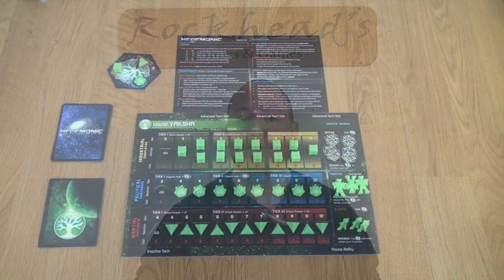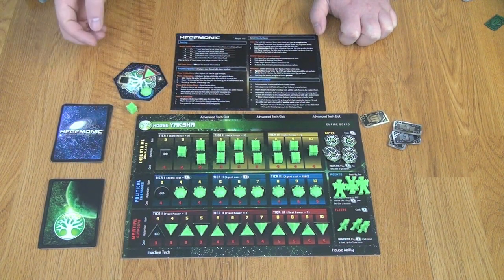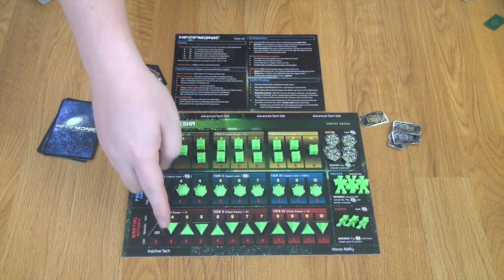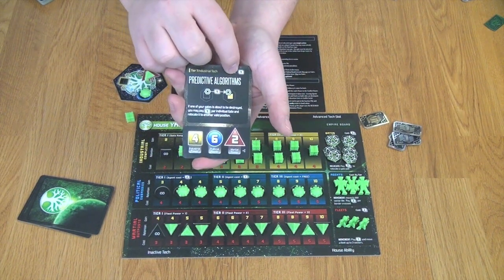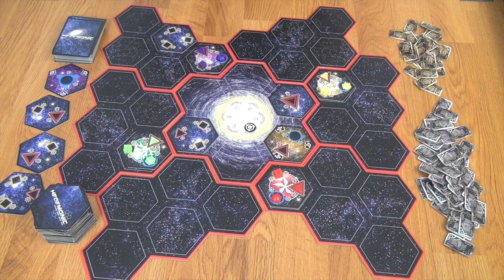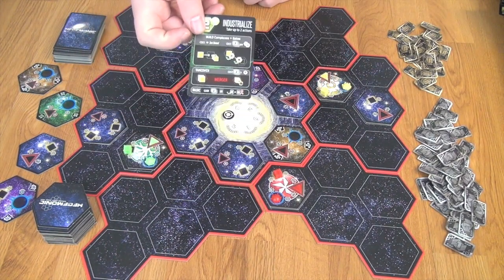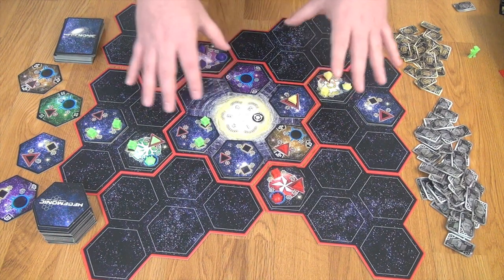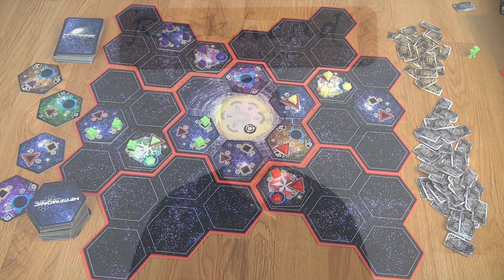Hegemonic Review - with Ryan Metzler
Ryan examines Hegemonic, an epic space game from Minion Games

00:00 - Introduction
00:56 - Game overview
23:08 - Final thoughts